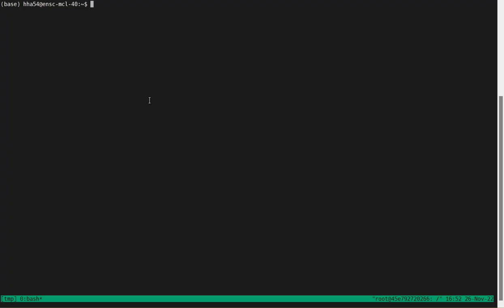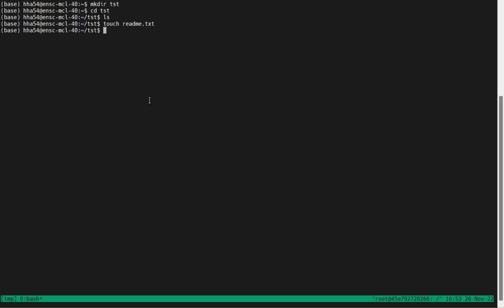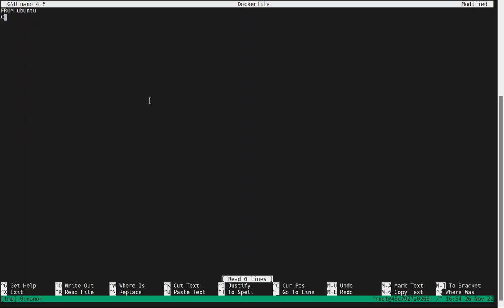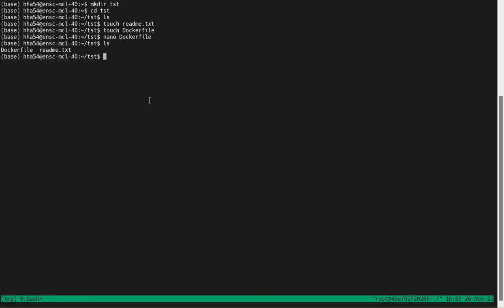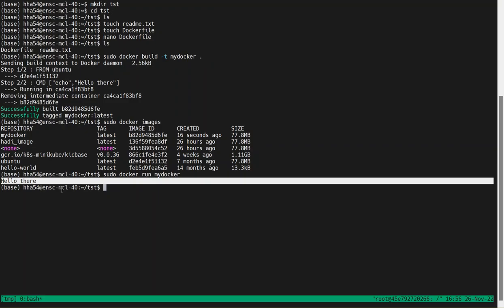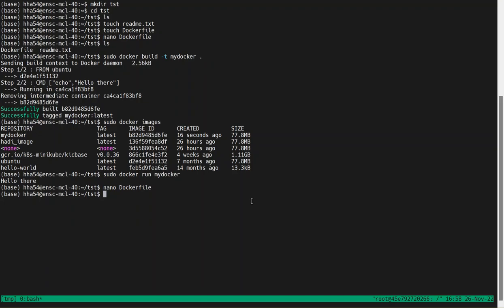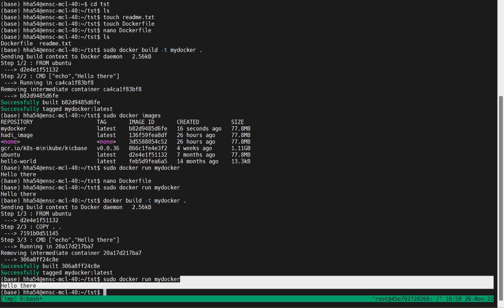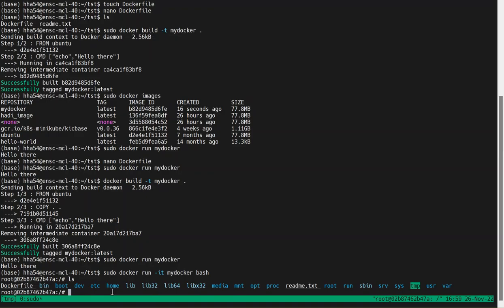How To Create A ((Docker Image)) in 5 Mins!! | Ubuntu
⏰ In this video, I show you how to create a docker image (container) in Ubuntu in just 5 minutes!
🚀 Here are the list of the used commands:

$ docker build -t mydocker .
$ docker images
$ docker run mydocker
$ docker run -it mydocker bash